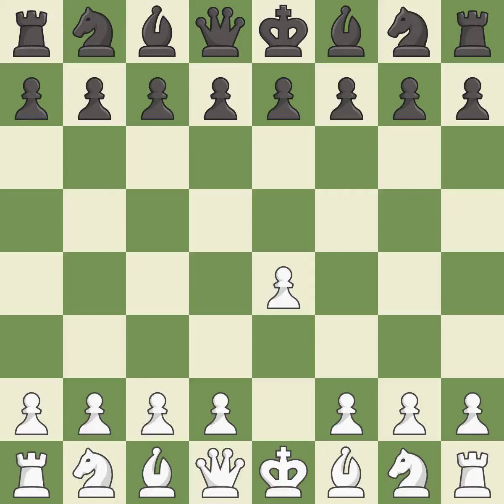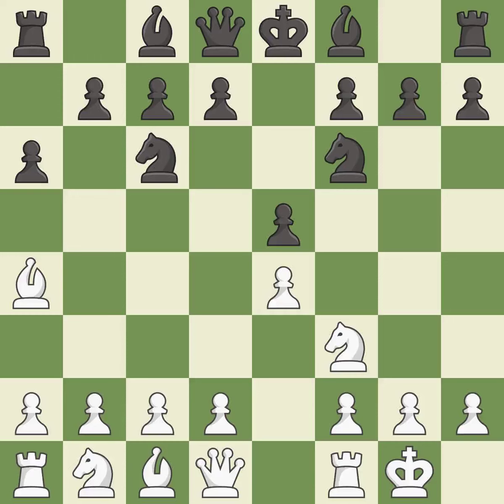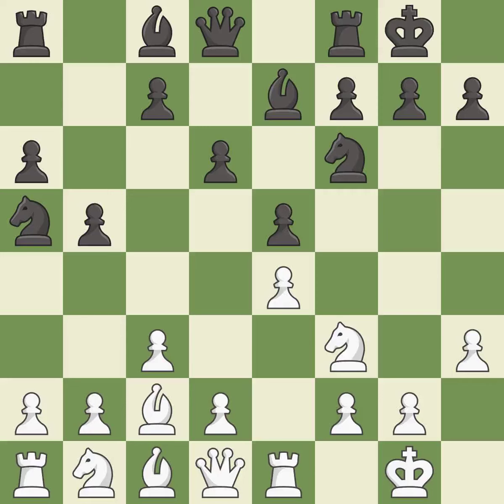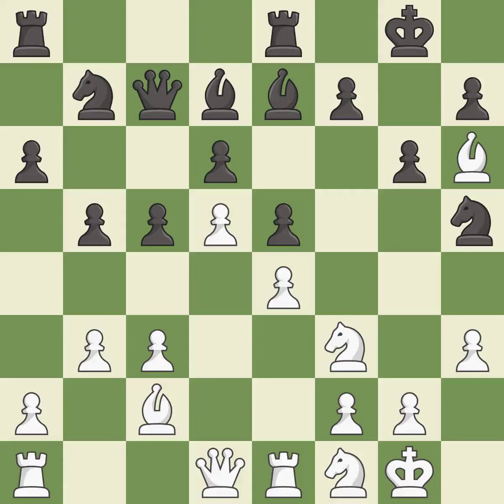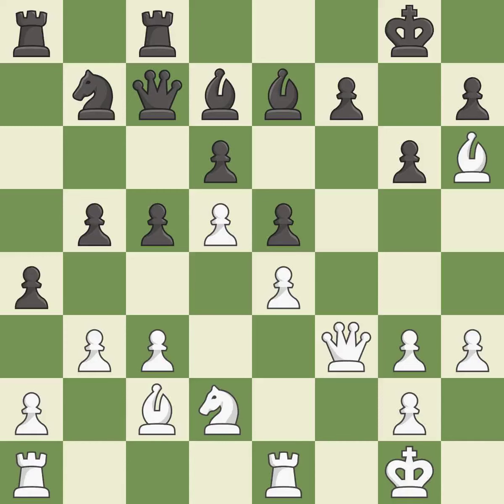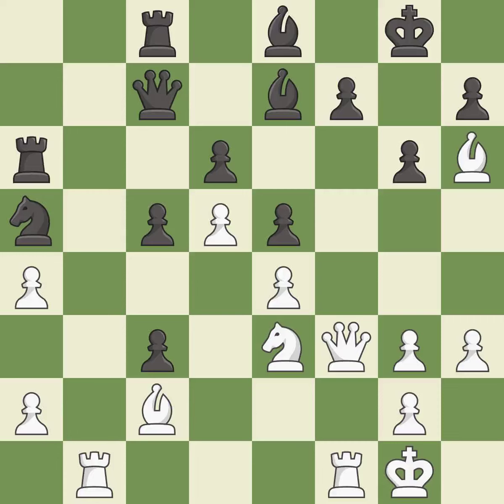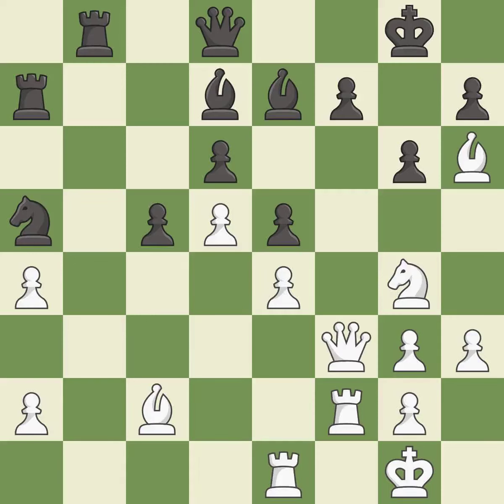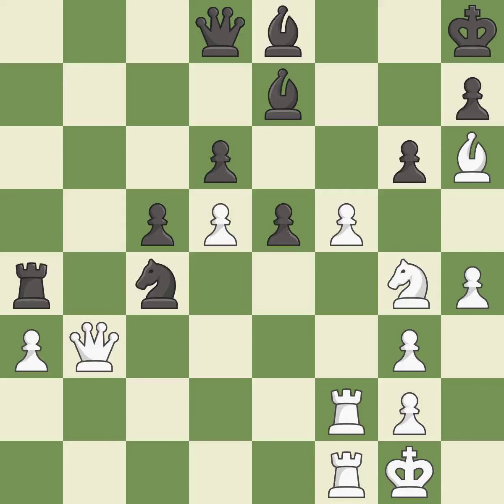White Hou Yifan,Black Zhao Xue,Ruy Lopez Opening: Morphy Defense, Chigorin Defense, 12.d5